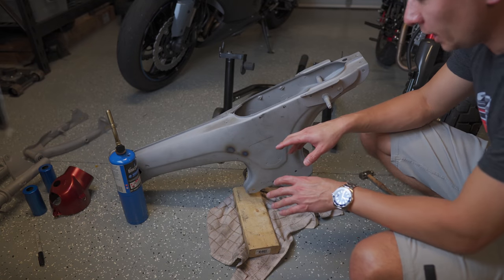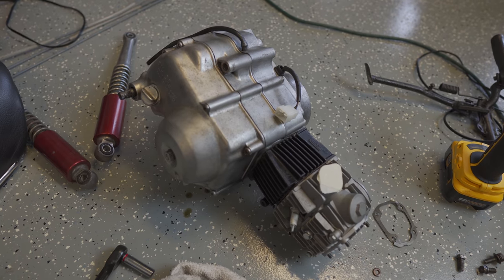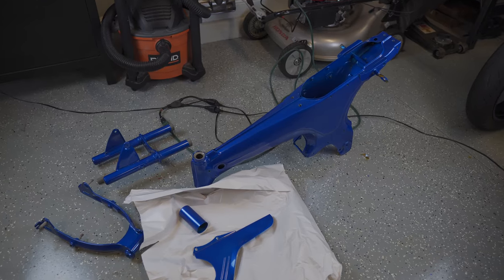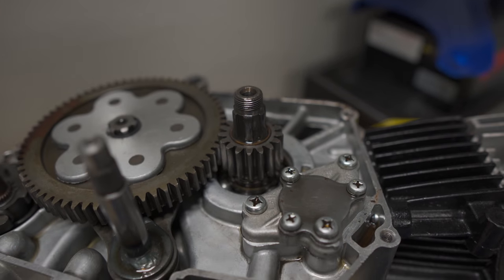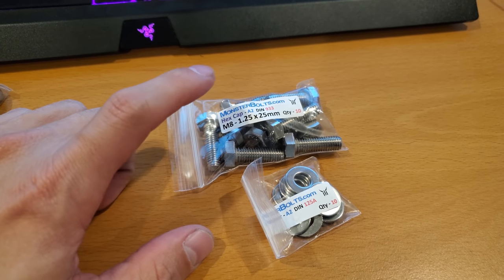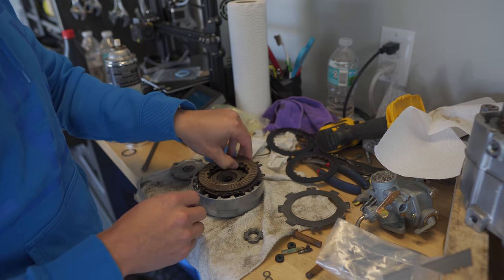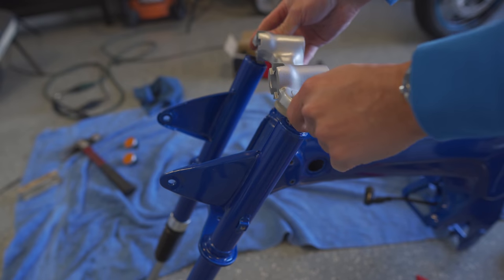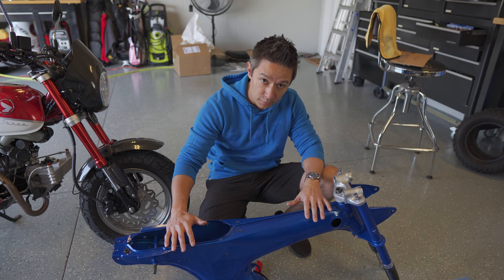Honda CT70 Powder Coat, Shocks and Engine Box - Episode 3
I've really started moving on this 1969 Honda CT70 project and expect it to not take too long to complete. I had the frame powder coated, painted most of the aluminum parts and have started assembling various pieces of the bike.